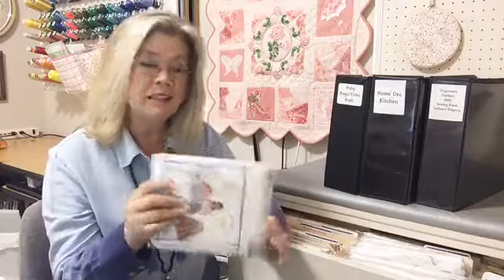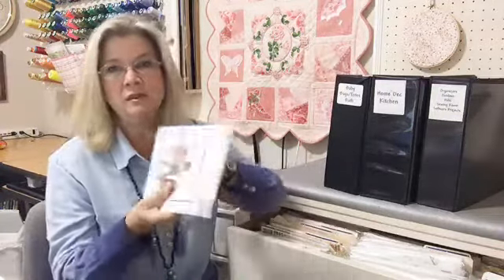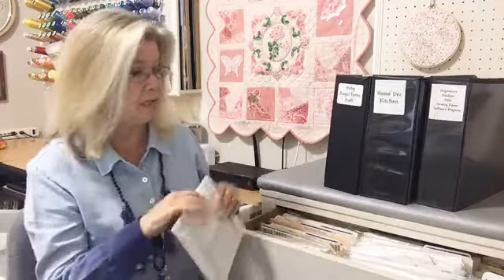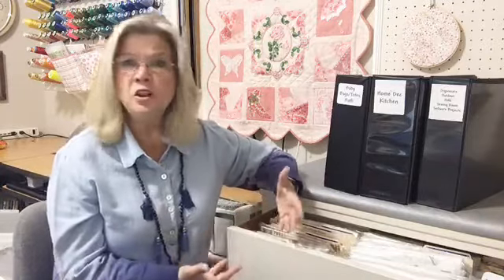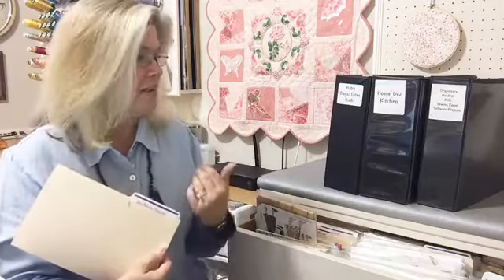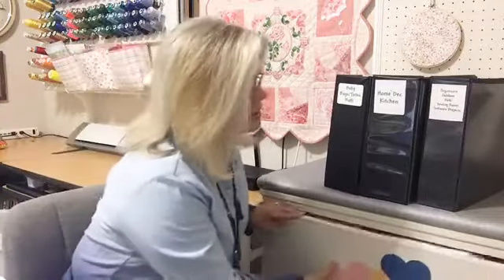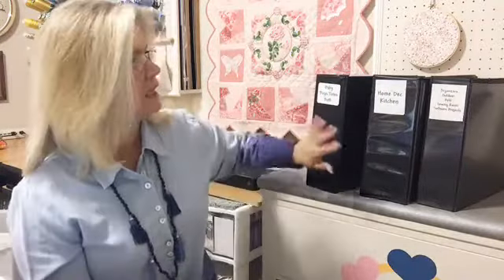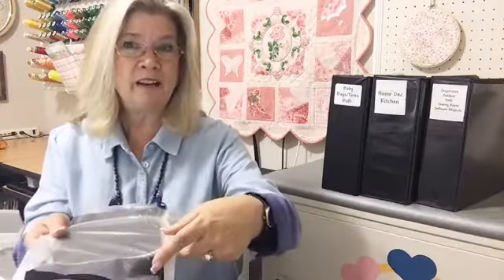Sew Inspired by Bonnie's a Tuesdays Tips: Organizing Your Patterns!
We will cover several things including: How to divide and conquer the pile; How to get those patterns under control so you can find what you're looking for when you're looking for it; and what to do about random instructions you get from events, clubs, magazines articles, etc.